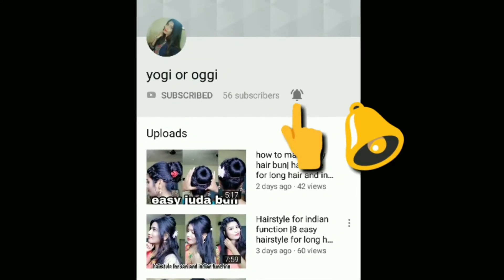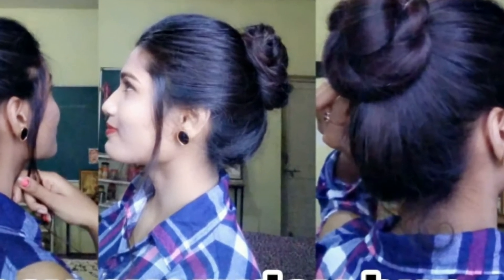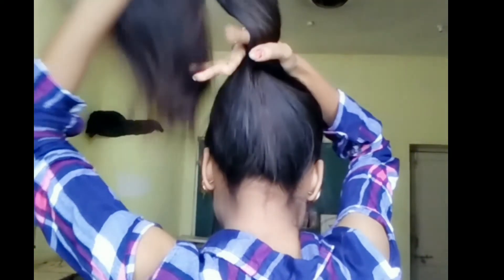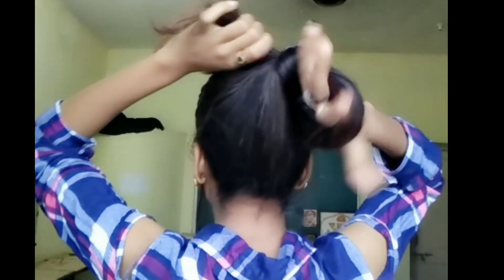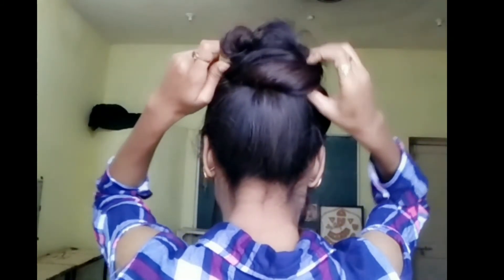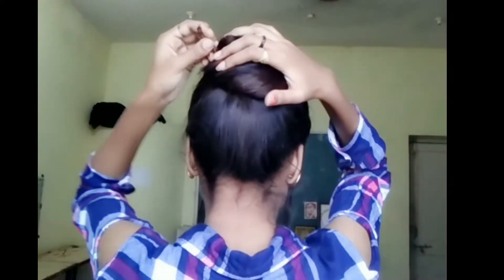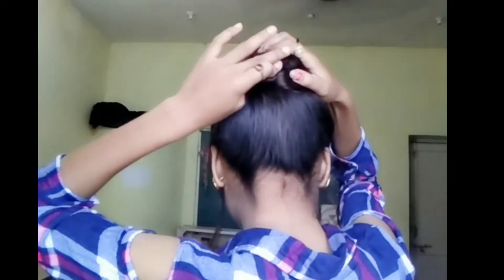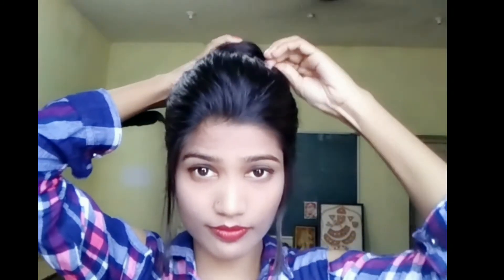hairstyle for everyday| 3 easy messy bun for long hair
Hello frnds is video me maine 3 messy bun create kiye h jise ap everyday easily carry kr skte h.

3 messy bun for everyday
 1 min easy messy bun
Copyright- this video is create by me yogita do not use any video or image without my permission.